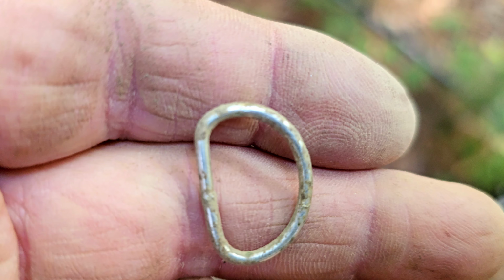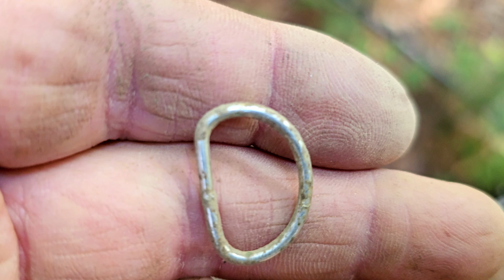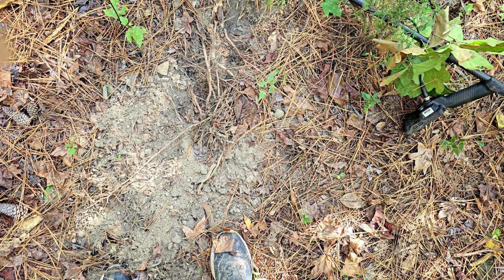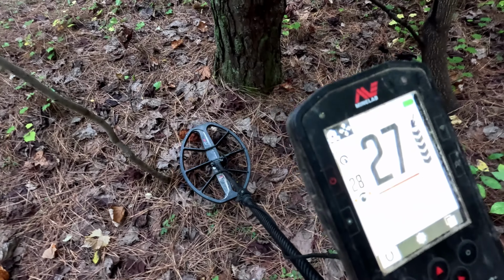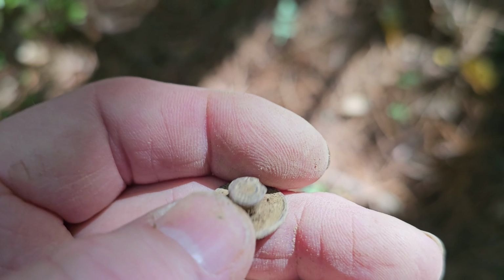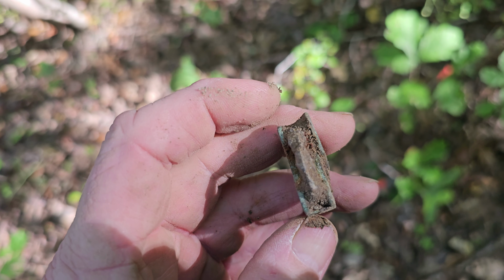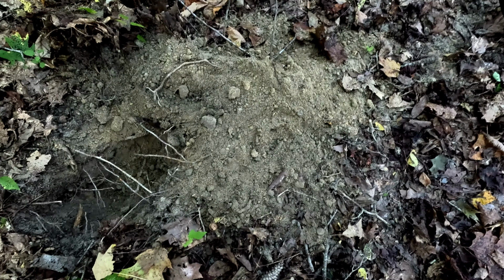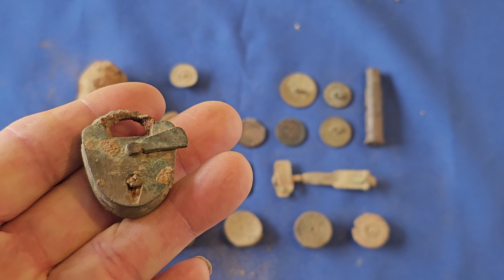The mystery of the missing homesite has finally been solved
I have been on the trail of this elusive site for over a year now, and thanks to the mighty Manticore it has now been located, although not exactly where I thought it would be.